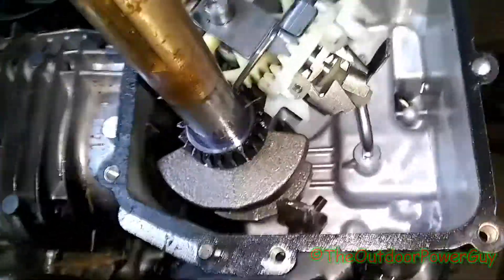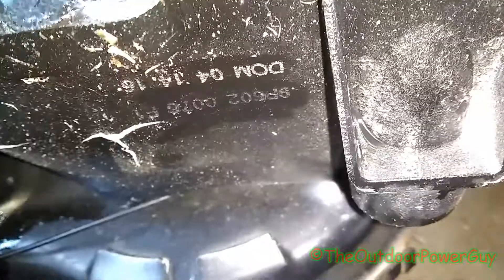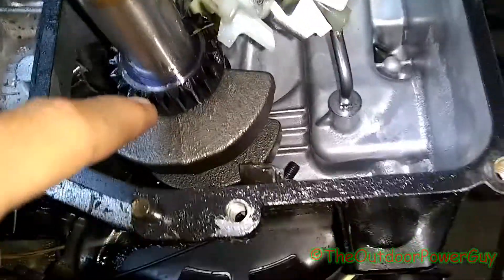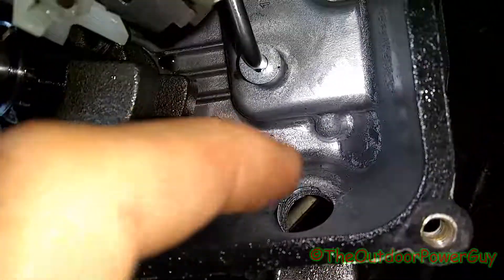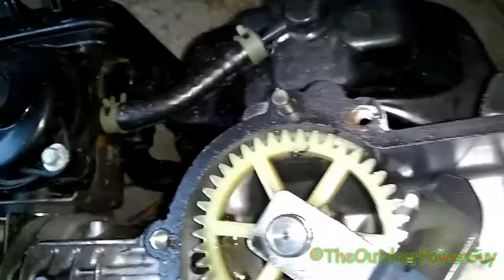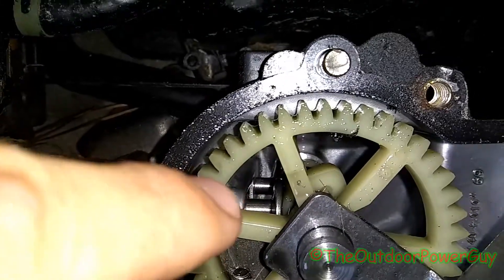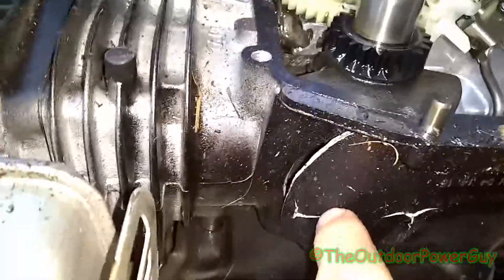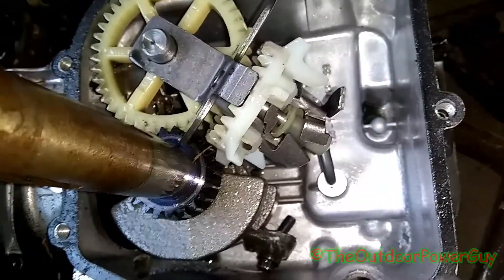INSIDE A BRIGGS & STRATTON 550EX 140cc PUSH MOWER ENGINE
I show the inside workings of a torn apart Briggs 550EX 140cc (about 4.5hp) Push Mower Engine.